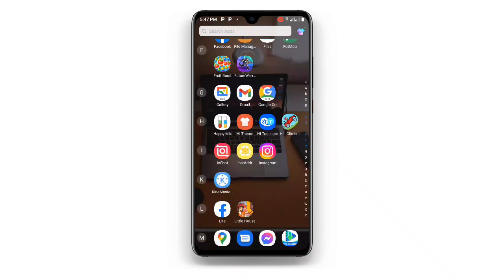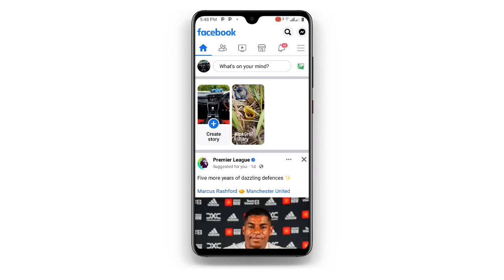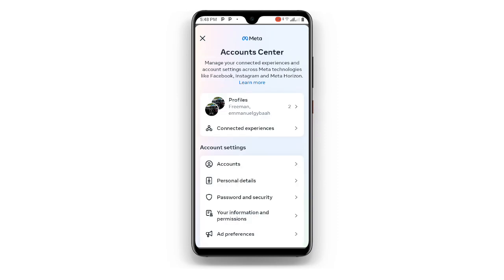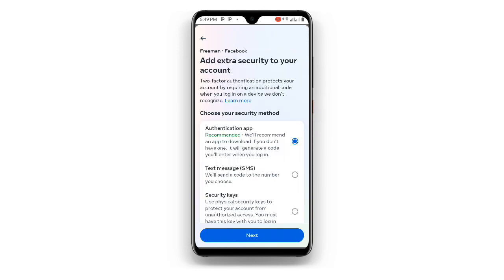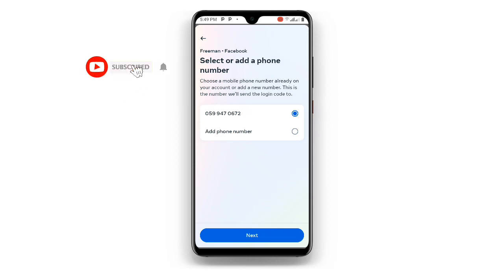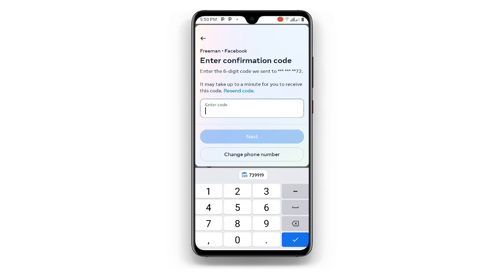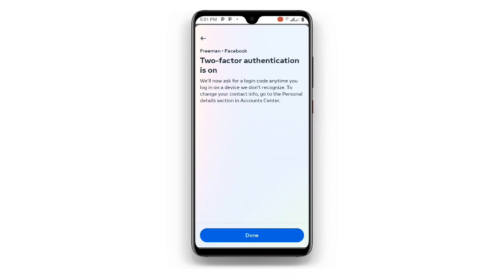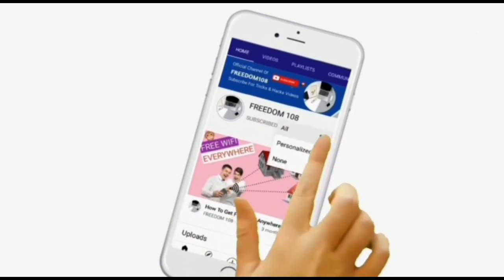NEW! How to Turn On Two-Factor Authentication in Facebook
In this tutorial, we will guide you on how to enable two-factor authentication on your Facebook account for enhanced security. Follow our step-by-step instructions to protect your account from unauthorized access and keep your personal information safe.